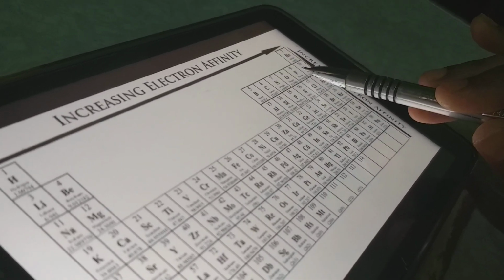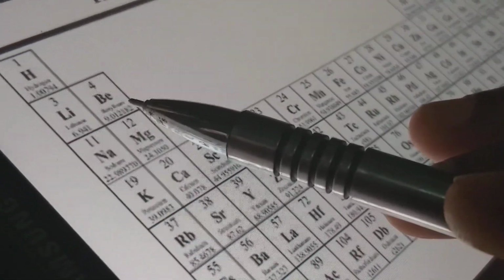Periodic Properties Video 6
Electron Affinity